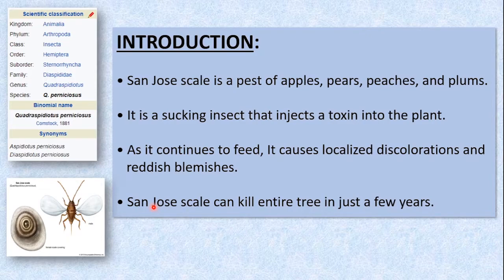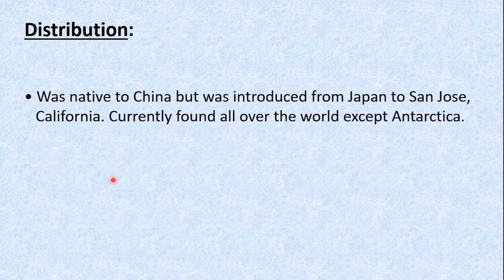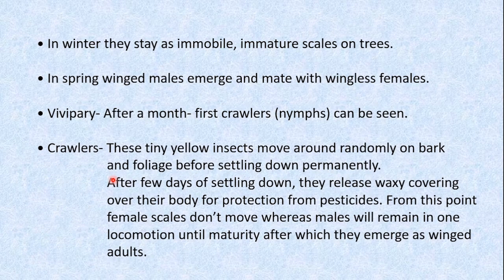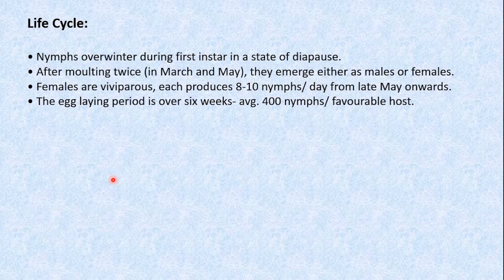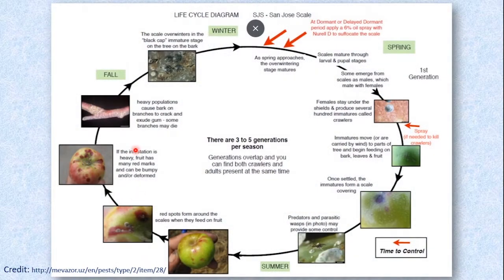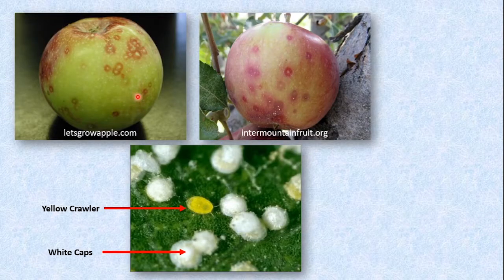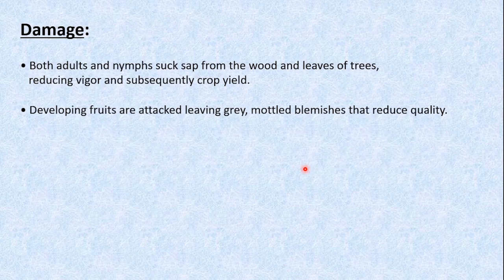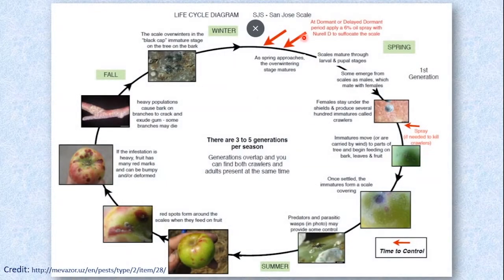San Jose Scale | Habit, Life Cycle, Damage, Control | Insect Pests